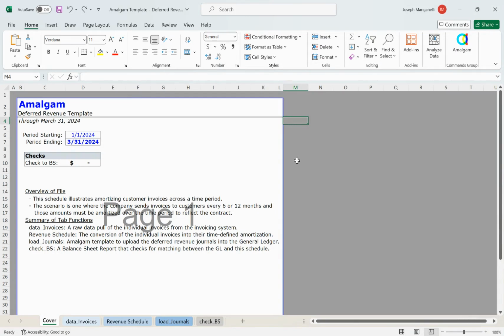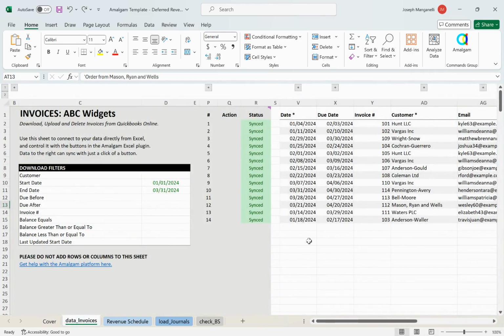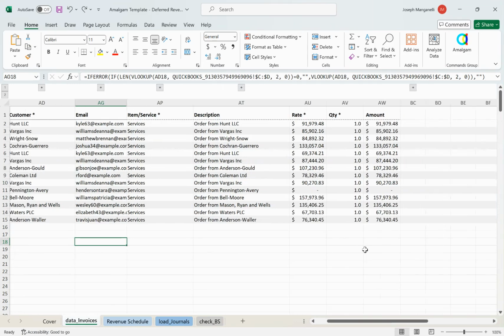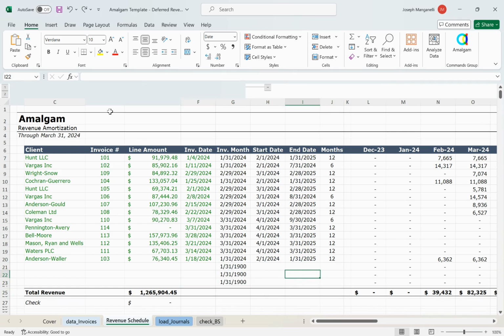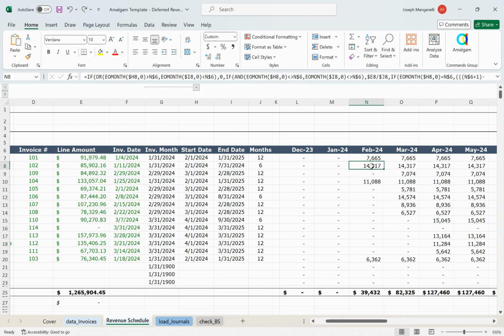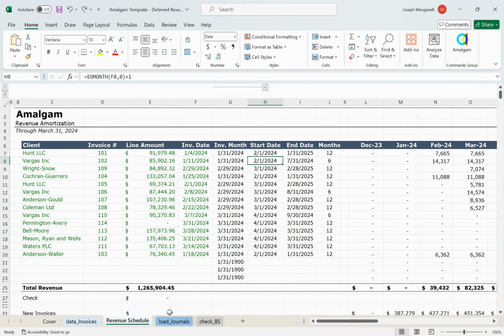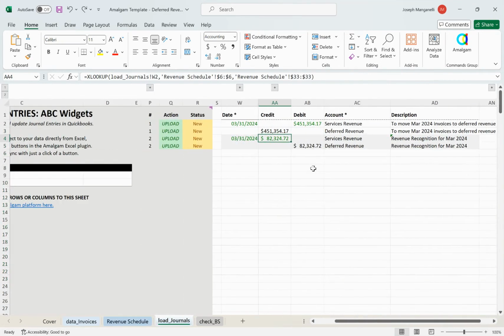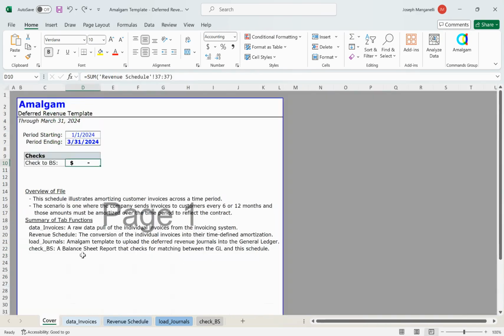Amalgam Template: Deferred Revenue Schedule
Discover a flexible and easy-to-use template designed for managing deferred revenue, based on practical experience in outsourced accounting. This video walks through a streamlined schedule with simple instructions and customizable tabs for tracking invoices, amortizing contracts, and creating journal entries. Whether your data comes from QuickBooks, Stripe, or manual entry, this template adapts to your needs. Perfect for anyone needing a clear, adaptable tool for managing revenue recognition across various industries.